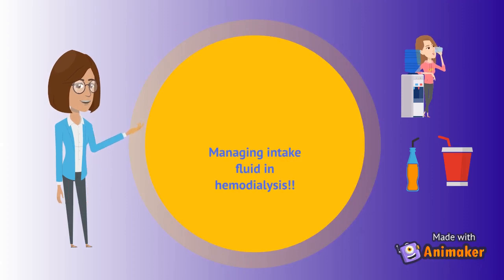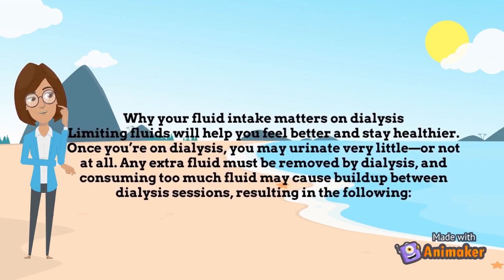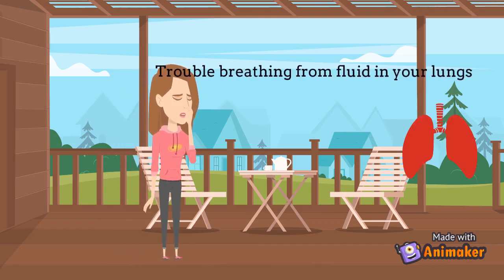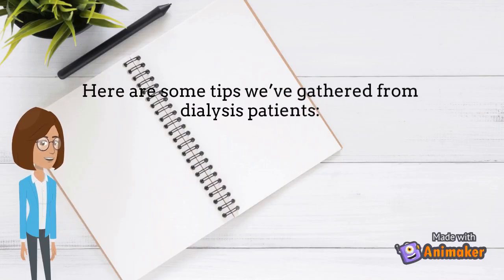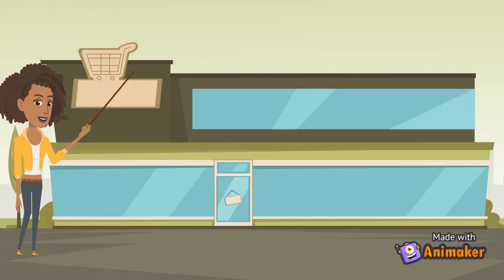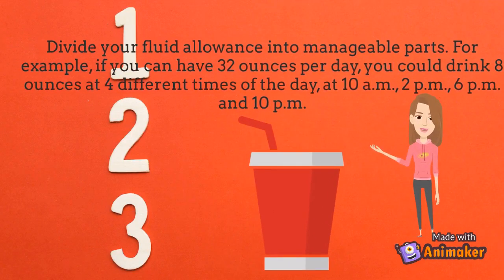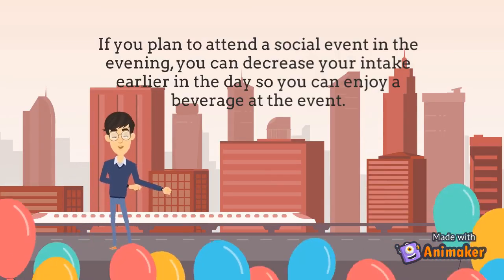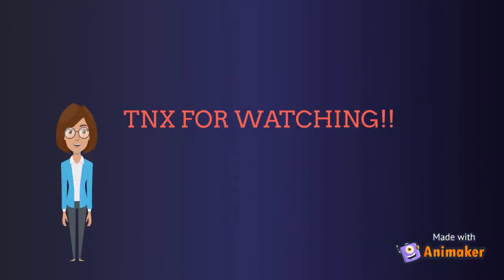Thirst Tips for Dialysis Patient|Controlling your WATER intake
➡Most dialysis patients need to limit their fluid intake to be as healthy as possible. Too much fluid can raise blood pressure, damage the heart, cause swelling, and make dialysis very uncomfortable. It is very important to get a handle on thirst control as early as possible. So, what can you do when that thirst bug hits?

Here are some tips we’ve gathered from dialysis patients:
-Use small glasses, such as juice glasses, at meals. If you use larger glasses, don’t fill them up completely.
-Limit the amount of salt in your diet. Salt makes your body hold on to water. -Limiting salt helps control your thirst.
-Keep a supply of hard candy, like mints, lemon drops, or sour balls. They lubricate your mouth and help decrease thirst.
-Take sips, not gulps. Try to savor whatever liquid you’re drinking and make it an experience, not just a thirst quencher.
-Divide your fluid allowance into manageable parts. For example, if you can have 32 ounces per day, you could drink 8 ounces at 4 different times of the day, at 10 a.m., 2 p.m., 6 p.m. and 10 p.m.
-If you plan to attend a social event in the evening, you can decrease your intake earlier in the day so you can enjoy a beverage at the event.
-Use a refreshing mouthwash daily, and be sure to brush your tongue, since good oral hygiene habits also help get rid of that “dry mouth” feeling.

SUBSCRIB!E LIKE! COMENT! AND SHARE! hit also  the BELL BUTTON to get you NOTIFY!! for my next videos..thank you for support.!!